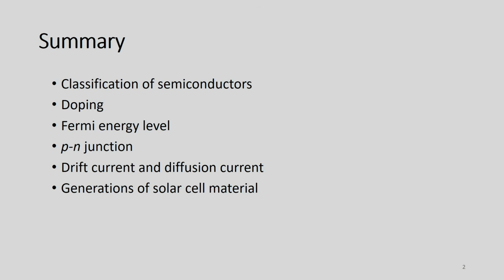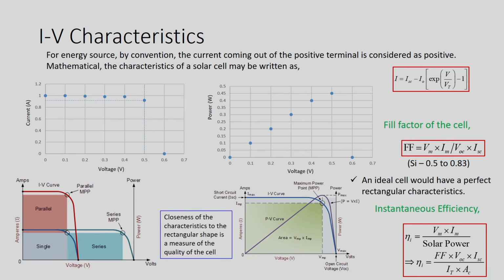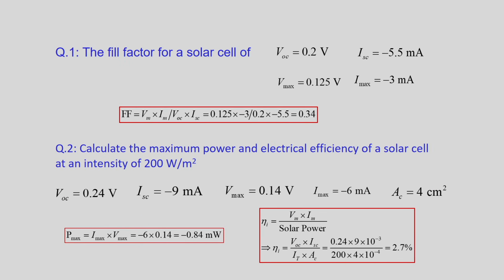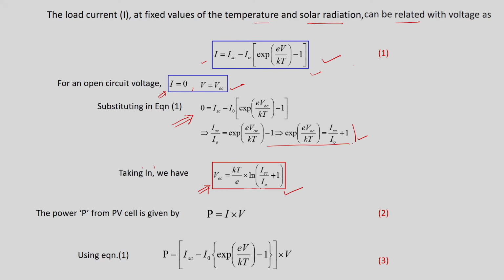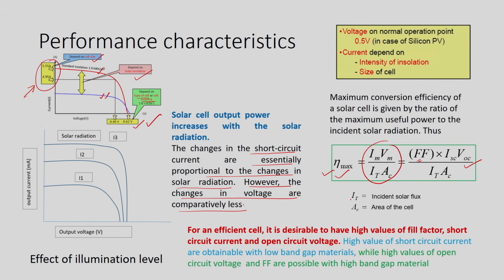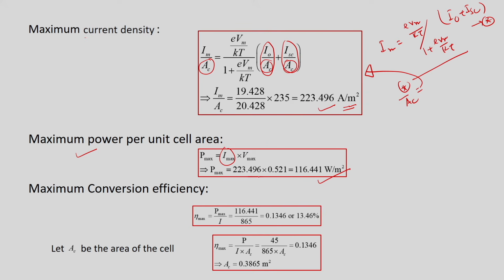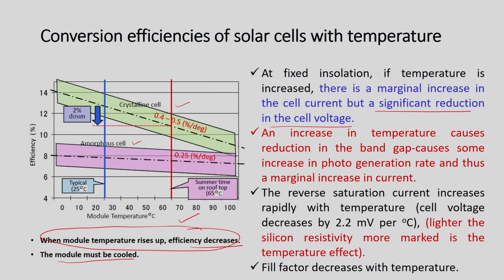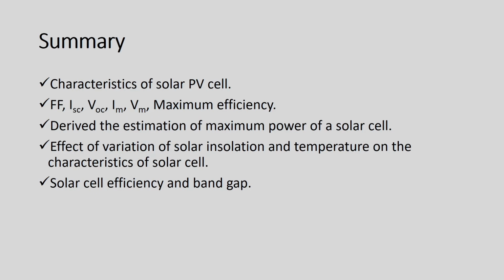Lec 11: Performance characterization of PV cells